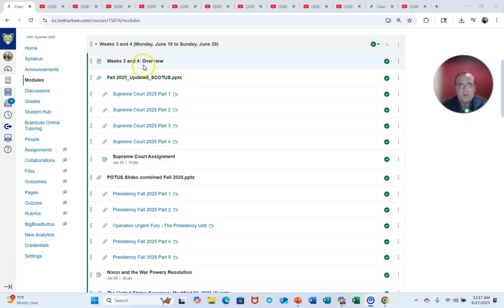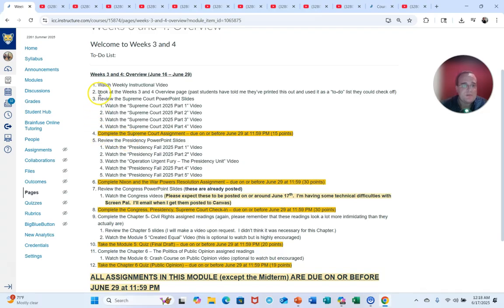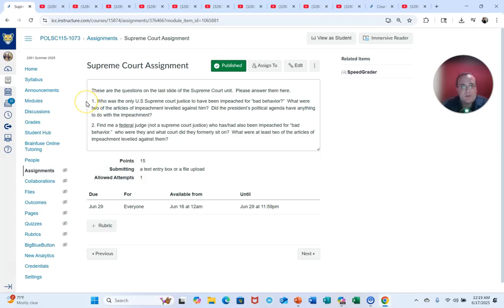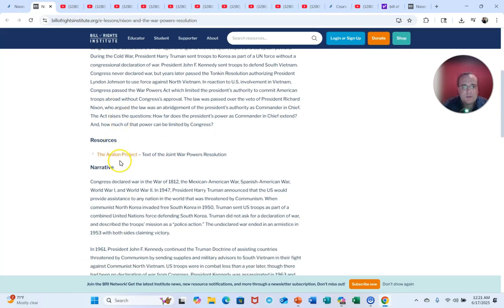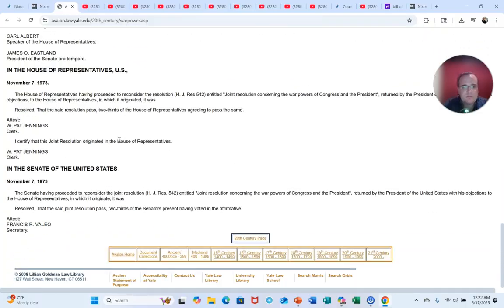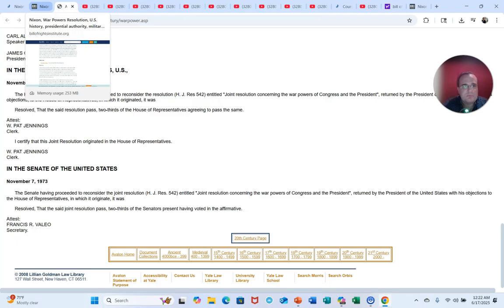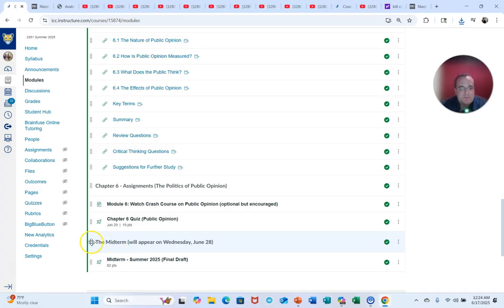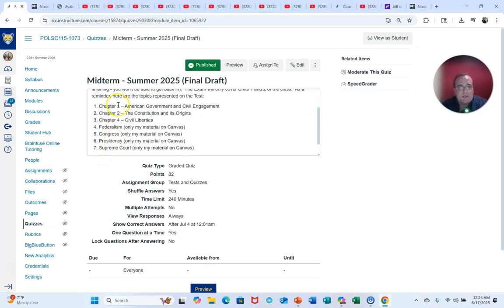Weeks 3 and 4 Instructional Video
Jonathan Parker
Illinois Central College
POLSC 115
Summer sections 1072/1073